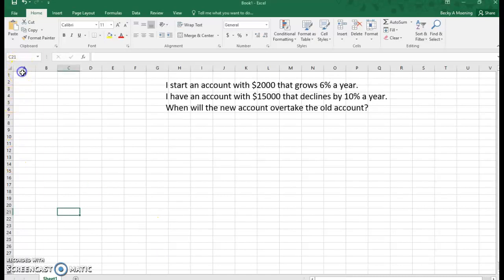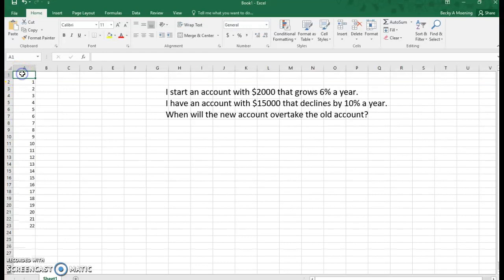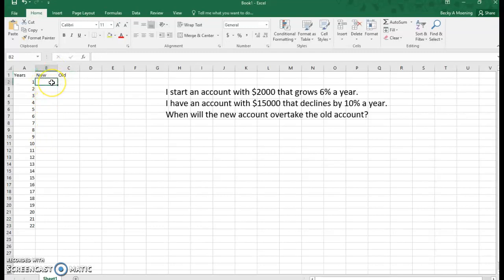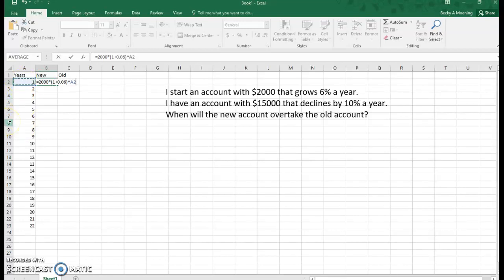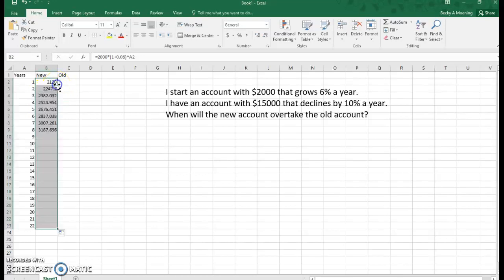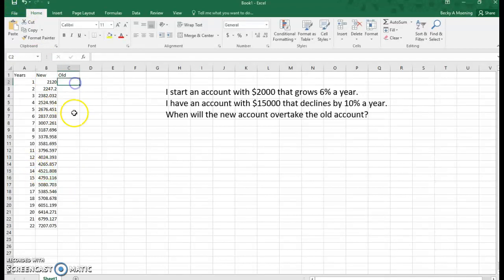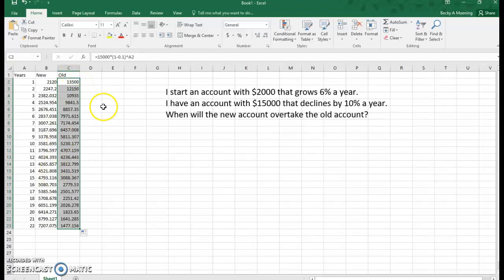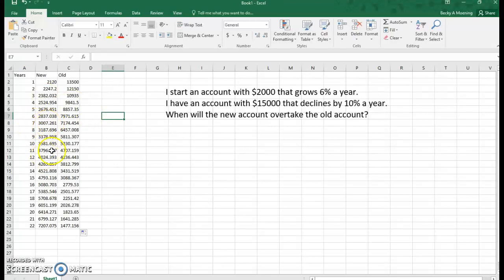Excel: Exponential Growth and Decay